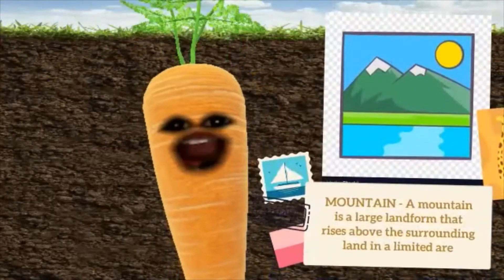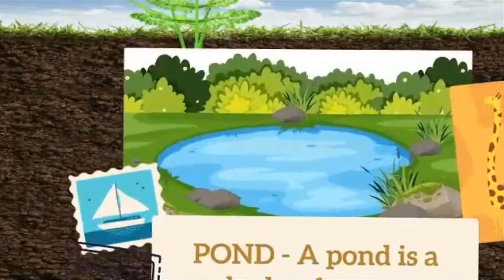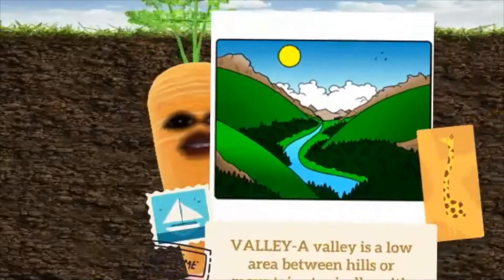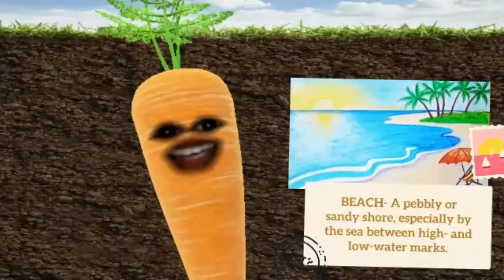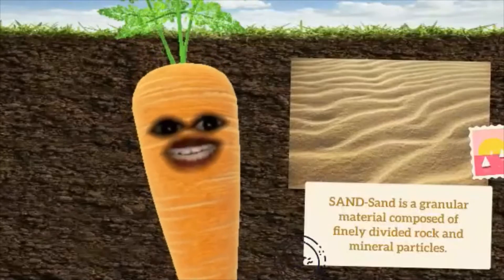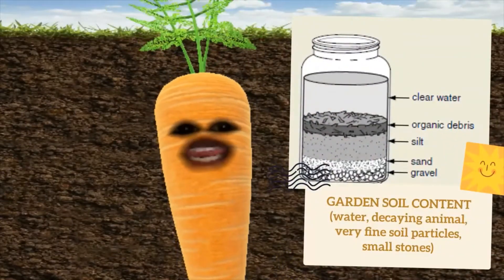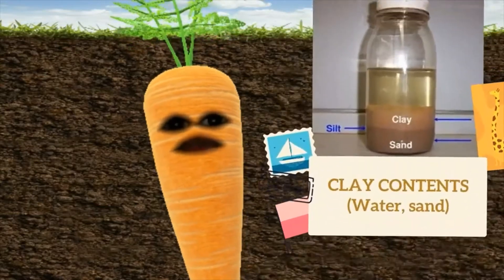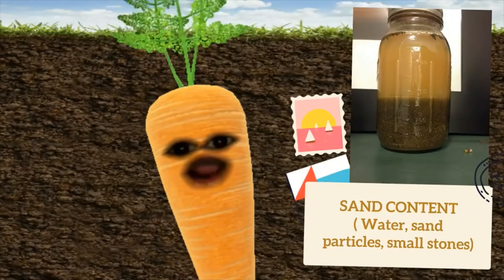DLP SCIENCE YEAR 1 - UNIT 9 EARTH - Learn about Earth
Know more about surface of earth and soil contents